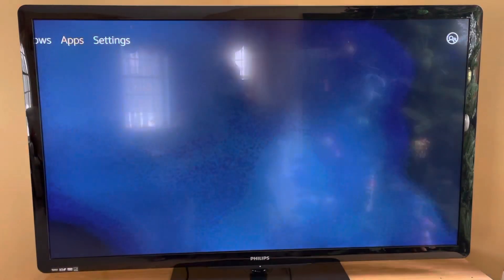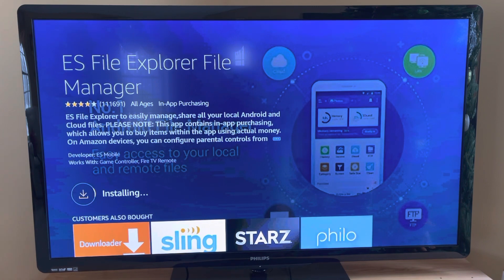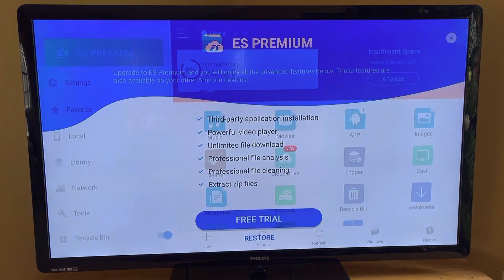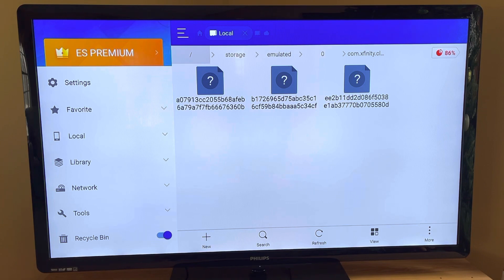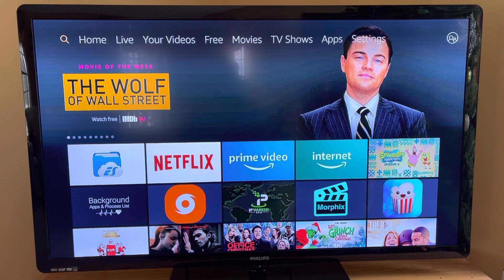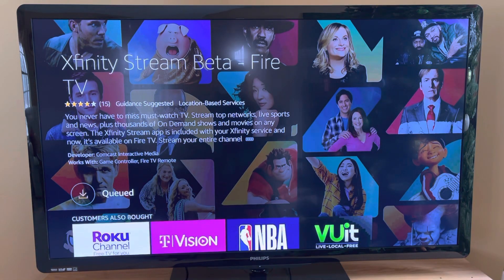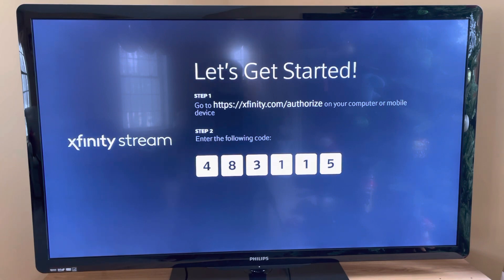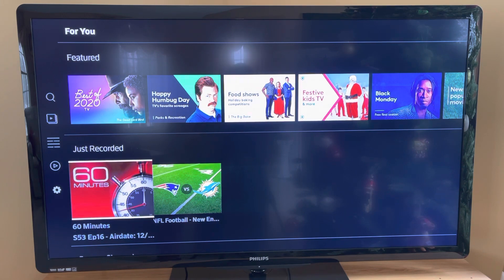How to fix provisioning issue on Fire Stick with (New) Beta version of Xfinity app 12-21-20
How to fix provisioning issue on Fire Stick with (New) Beta version of Xfinity app 12-21-20.  This will only work for Xfinity Customers.  This is not a side loaded fix.  This will also only work in your own home.  This will stop the provisioning never ending issue.  I wanted to make this video so everyone using these will have a nice Christmas now while staying home.  I also have many more you may be interested in.  Merry Christmas everyone.

This is the URL for the location of the folders.

COM.XFINITY.CLOUDTVR.DEVICE